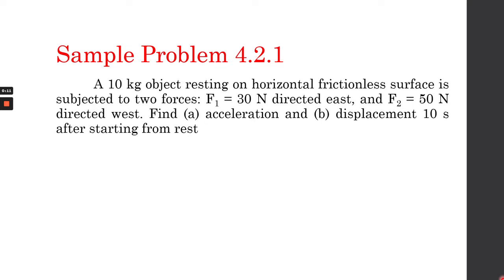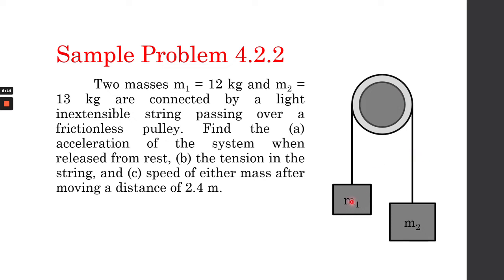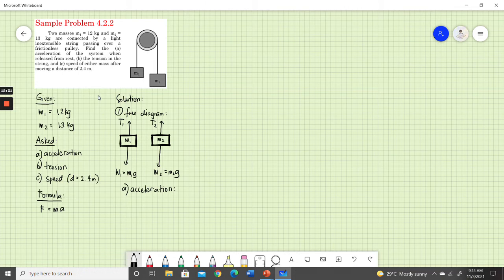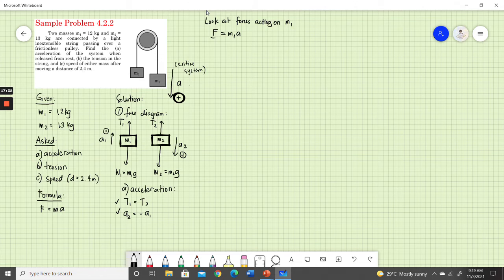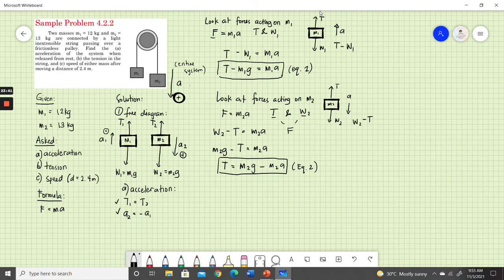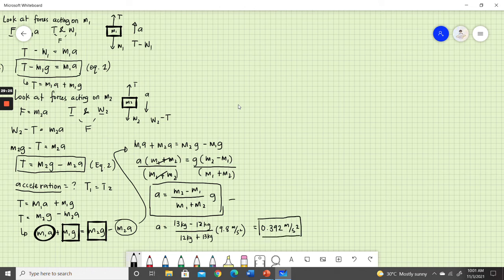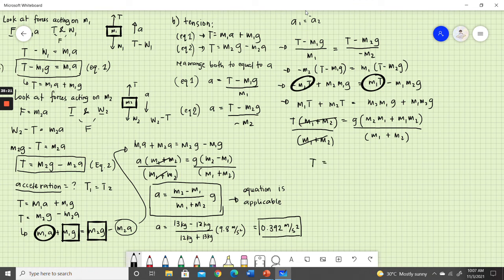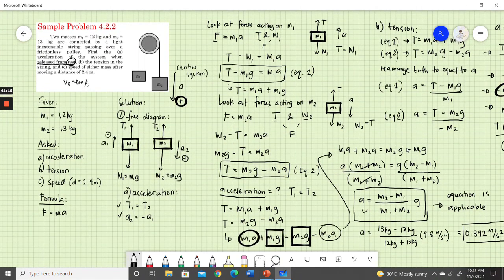GenPhys1 Lesson 4.2: Application of Newton's 2nd Law on Motion (Part 1) | (video: 2/2)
Sample problems that uses Newton's Second law on motion and Atwood machine